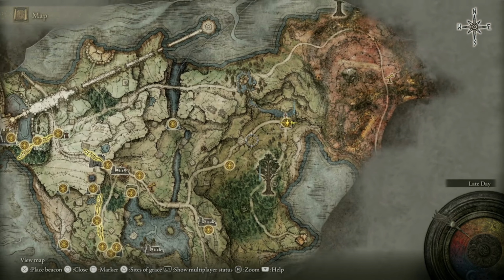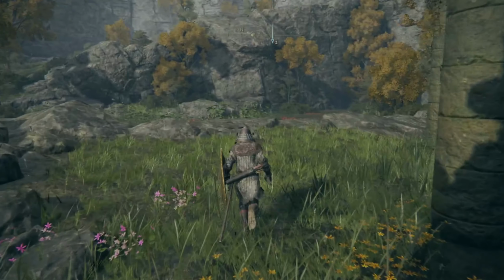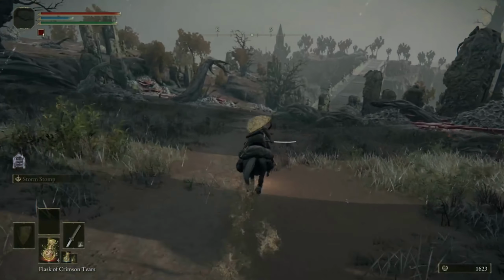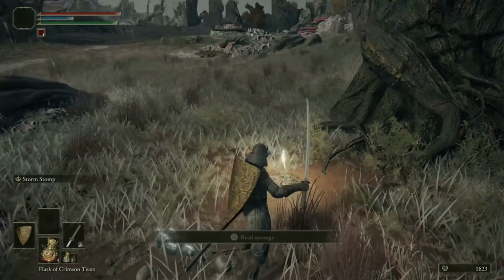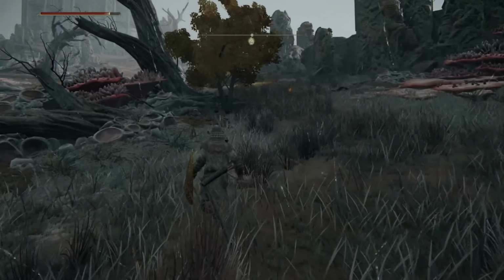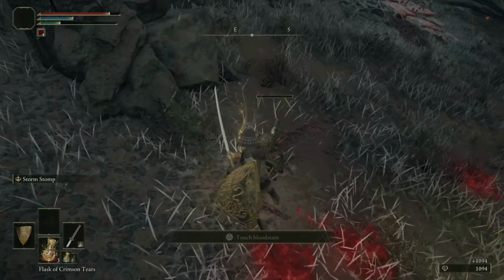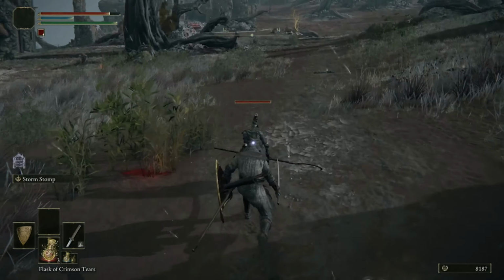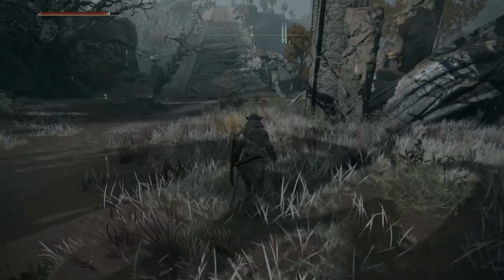Elden Ring How to Fast [Leveling up] and [Gain Runes]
Classic: Samurai